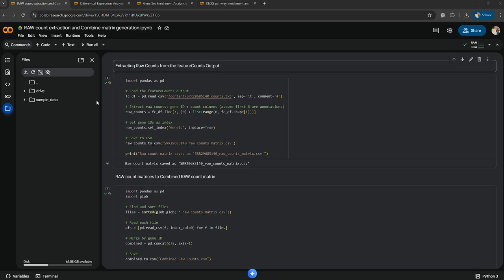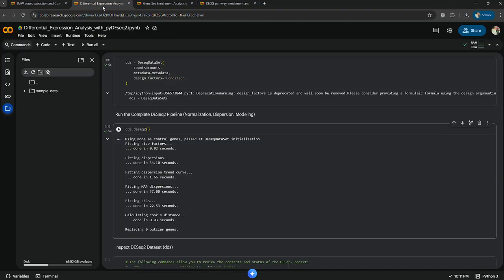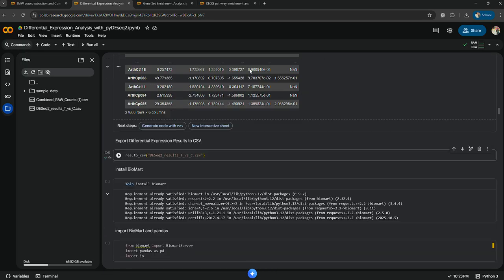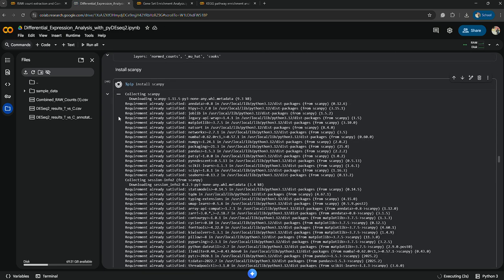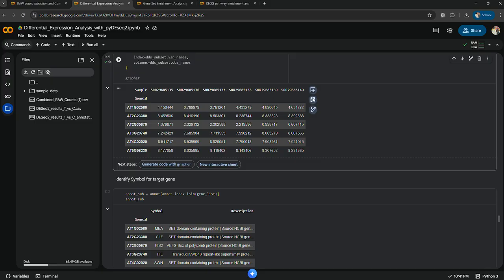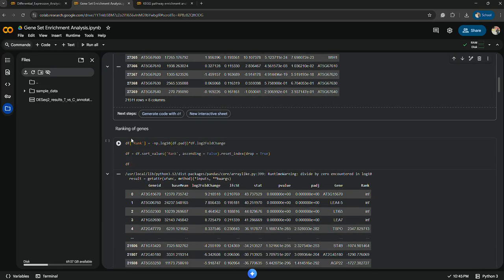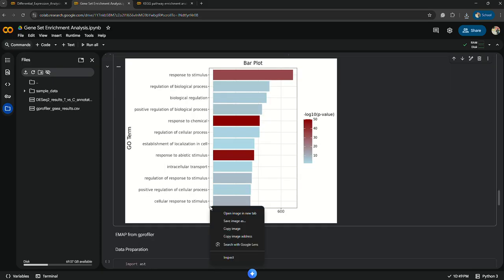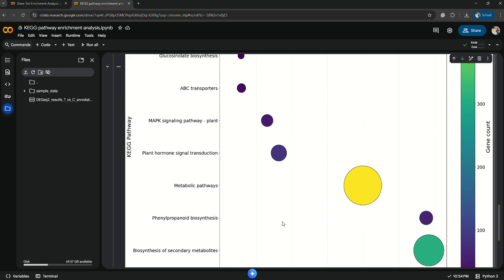Differential Expression Analysis using Python & Google Colab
Welcome to this step-by-step tutorial on Differential Expression Analysis (DEA) using Python and Google Colab!
In this video, we analyze RNA-seq count data and perform differential gene expression analysis using the PyDESeq2 toolkit — a Python version of DESeq2.

🔬 You will learn:
✔ Importing and preprocessing RNA-seq counts
✔ Normalization of raw count data
✔ Running Differential Expression Analysis using PyDESeq2
✔ Creating Volcano Plot, Heatmap, PCA
✔ Handling FeatureCounts count tables
✔ Exporting results for publication & research use

PyDESeq2

Google Colab

RNA-seq count data (FeatureCounts/HTSeq)

📂 Google Colab Notebooks (Free Access)
🔗 Count Data to CSV